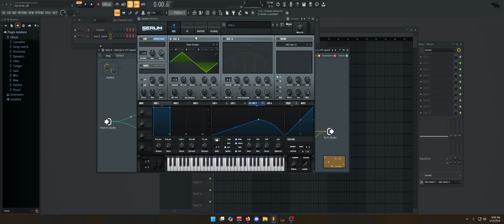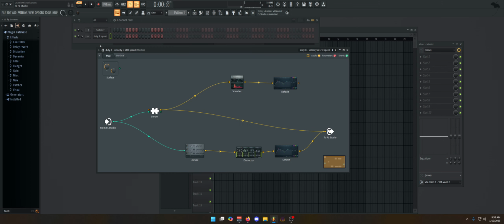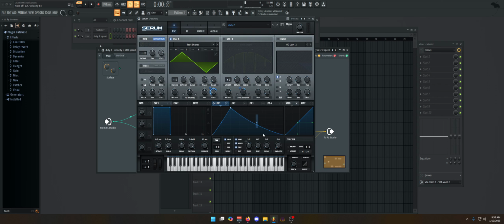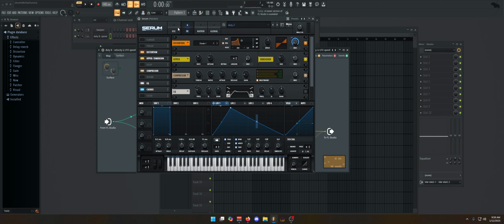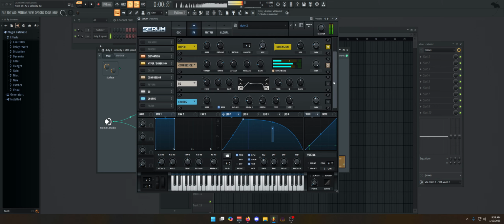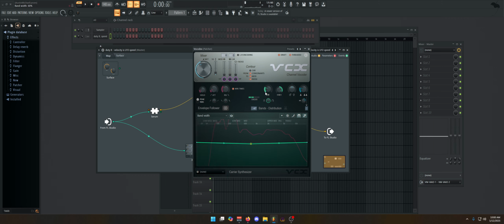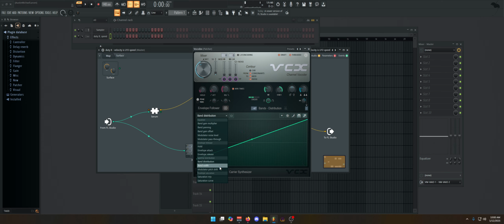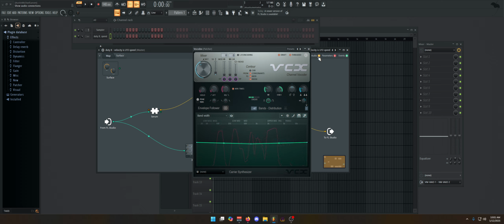How To Sound Design #9 - Wonky Vocedex Bass